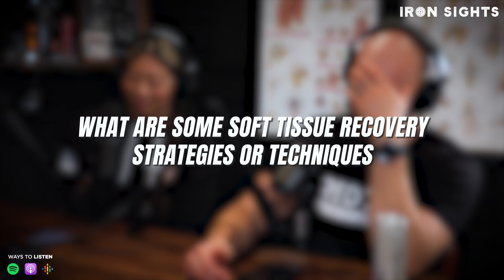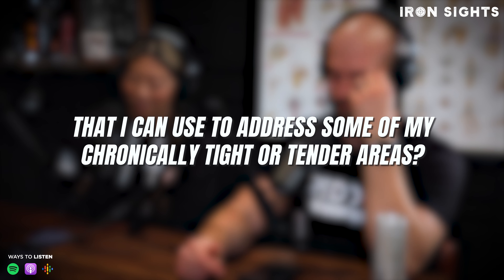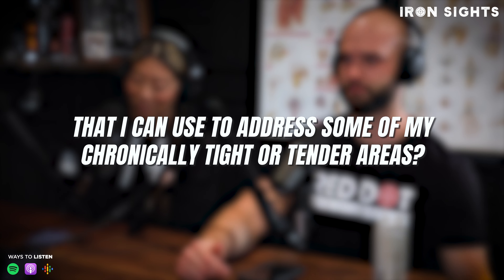Effective Soft Tissue Recovery Techniques for Chronic Tightness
It's Monday - time to answer your questions! We got CeCe English and RDF Trainer Ryan Jones in the studio today.

Today question: I have a desk job that challenges my posture all day five days a week, no matter what i do to fix it it seems to keeps getting worse. What specific exercises if any can i add to my workouts to overcome this?

Work With Our Team:
◼️Red Dot Fitness Training Programs: rdfprograms.com